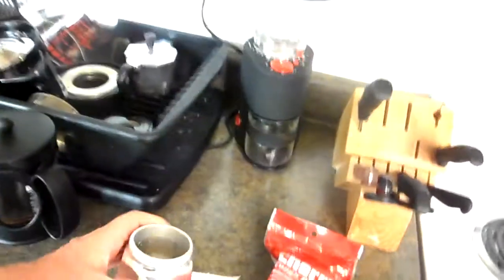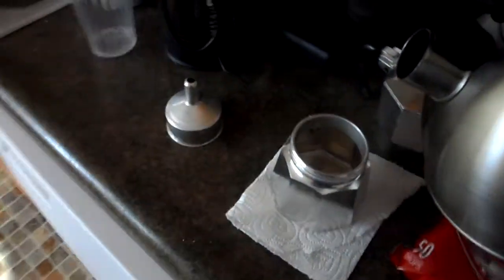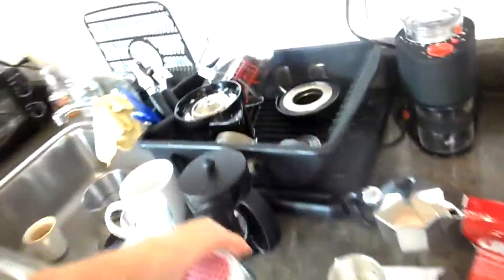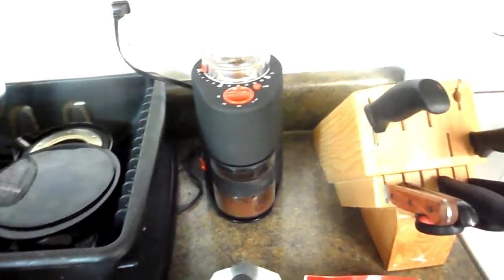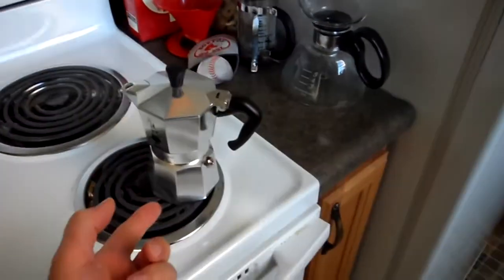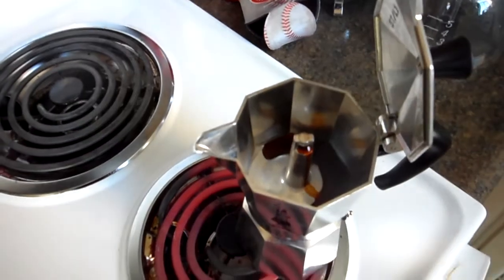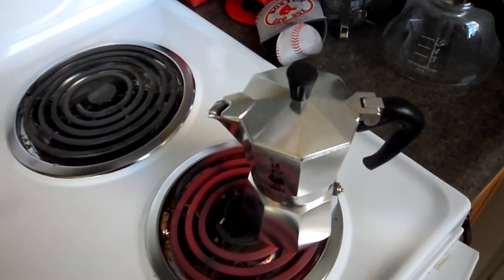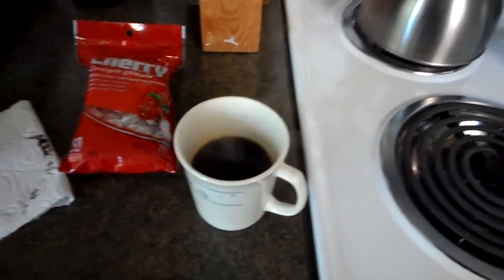Making coffee in a moka pot.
Sometimes called 'stovetop espresso', this is a popular way of making a strong pot of coffee in Italy, where it was invented.